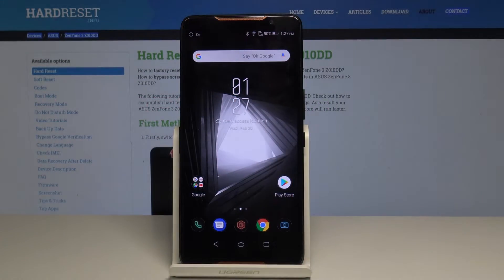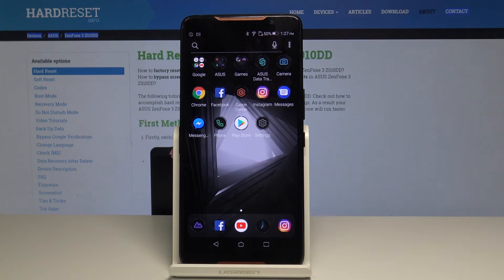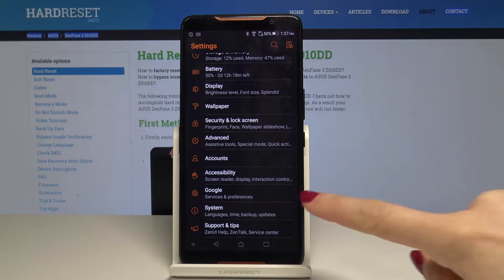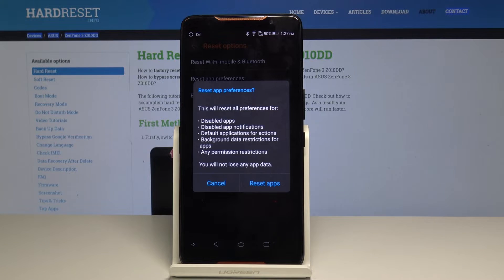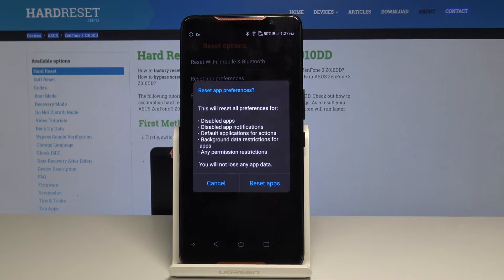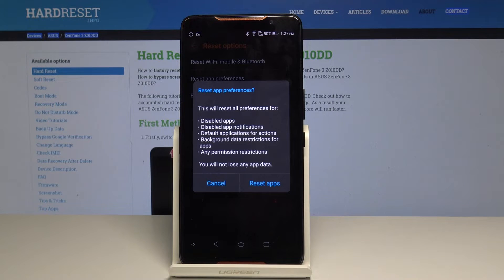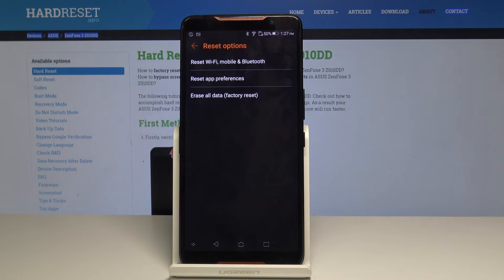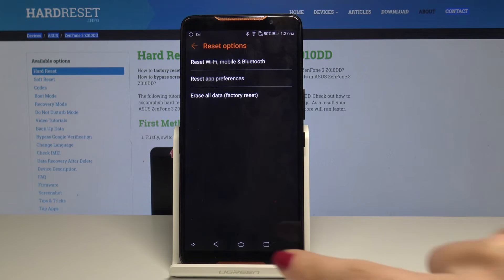How to Reset App Preferences in ASUS ROG Phone - Restore App Default Settings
The best way of resetting App Preferences in ASUS ROG Gaming Phone. Check out how to restore original app set up. Whenever you need to go back to app factory settings, perform a settings’ reset. It is truly important, especially in the Gaming Phones. Take a look at the below tutorial and learn how to quickly restore manufacturers settings in your smartphone.

How to reset app settings in ASUS ROG Phone? How to restore original app settings in ASUS ROG Phone? How to restore manufacturer defaults in ASUS ROG Phone? How to reset applications’ preferences in ASUS ROG Phone?